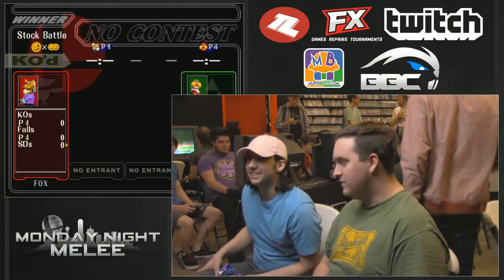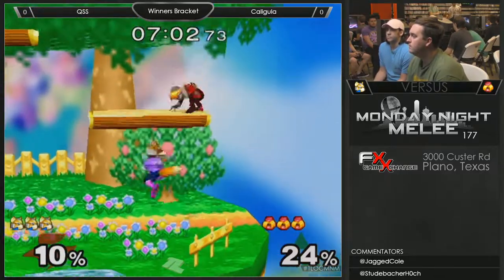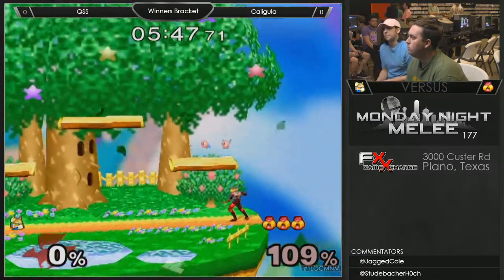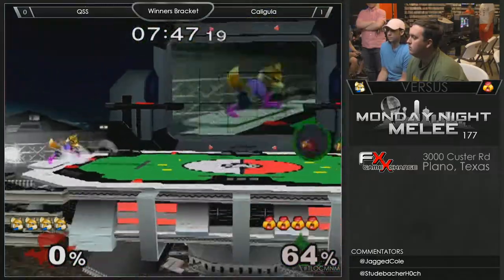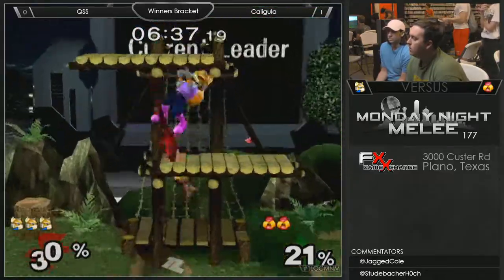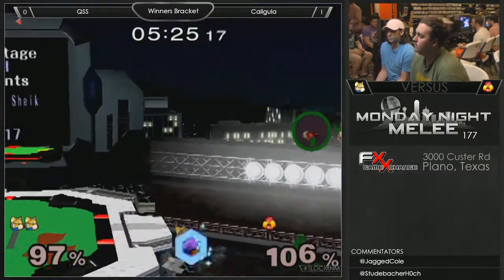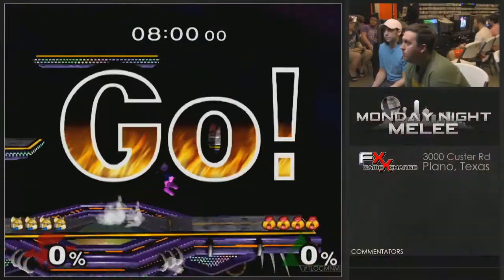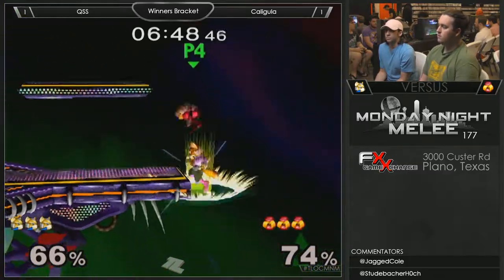MNM 177 - QSS (Fox) vs Caligula (Sheik) Winners - Melee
Every Monday at 8pm CST on Twitch.tv/TourneyLocator

Monday Night Melee 177
FX Game Exchange in Plano, TX (@FX_DFW)
04/23/2018